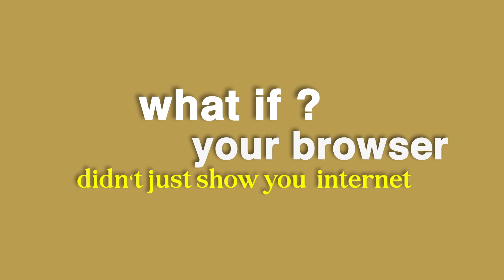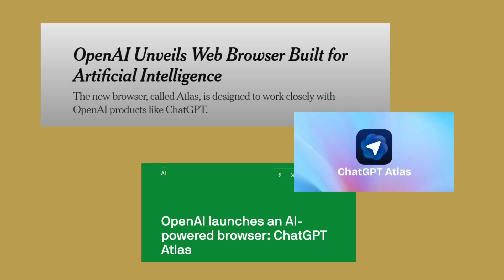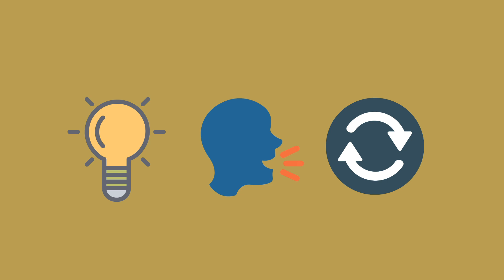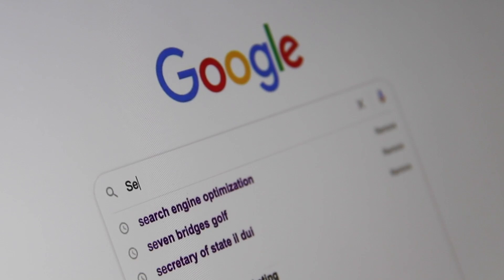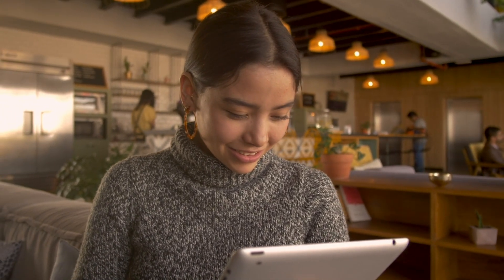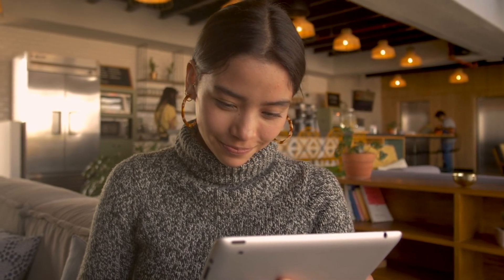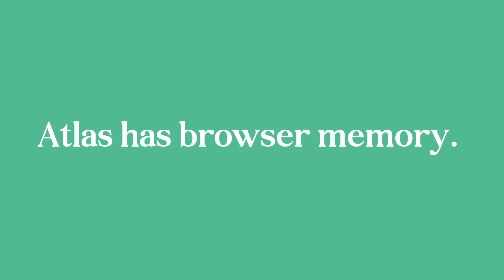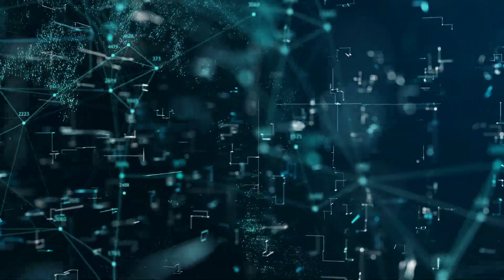ChatGPT Atlas Explained: OpenAI’s New AI-Powered Browser vs Google Chrome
OpenAI just launched its first AI-powered web browser — ChatGPT Atlas, and it could completely change how we use the internet.

In this video, we break down everything you need to know about ChatGPT Atlas — how it works, what makes it different from Chrome, and why it might be the biggest threat Google has ever faced.

We’ll cover:
- What ChatGPT Atlas is and how it integrates AI into your browsing experience
- The sidecar feature that lets ChatGPT understand every page you visit
- The agent mode that can actually perform tasks for you online
- Why OpenAI is turning your browser into your personal digital assistant

By the end of this video, you’ll know exactly how AI-powered browsers are reshaping the future of the web — and what this means for Chrome, Edge, and Perplexity’s Comet.

💡 If you’re into AI tools, OpenAI news, or next-gen tech innovations, this one’s a must-watch.